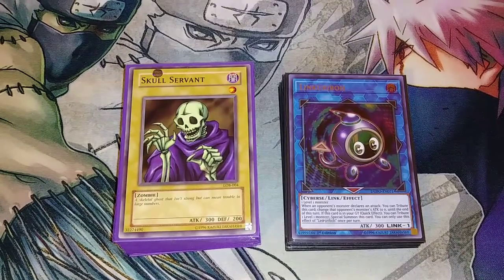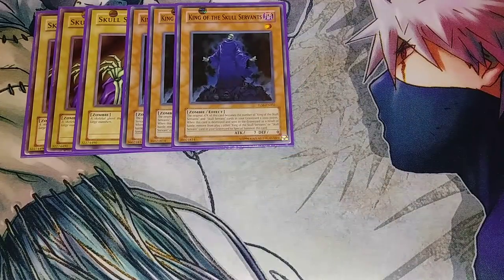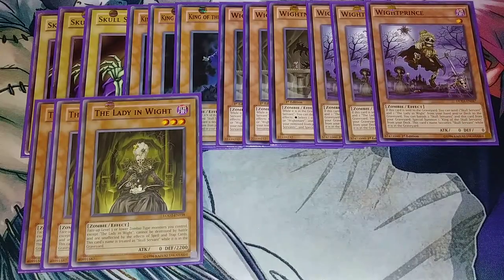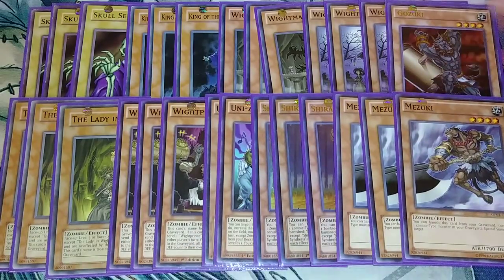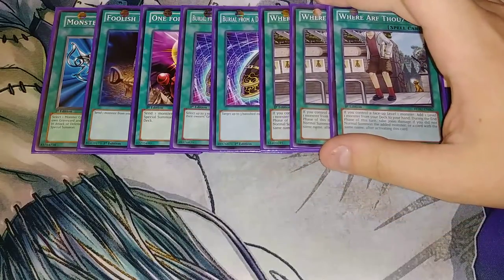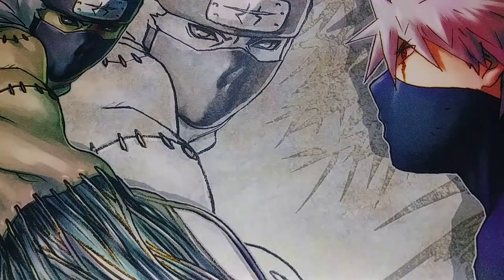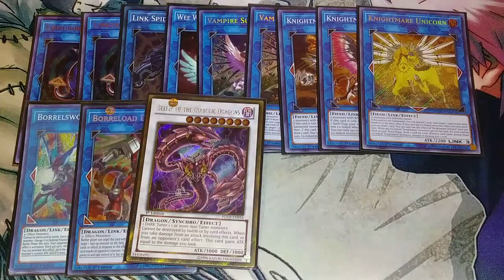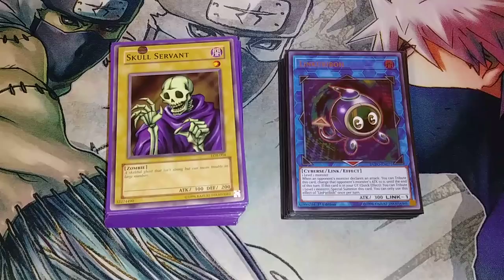SKULL SERVANT DECK PROFILE (JUNE 2019) YUGIOH!